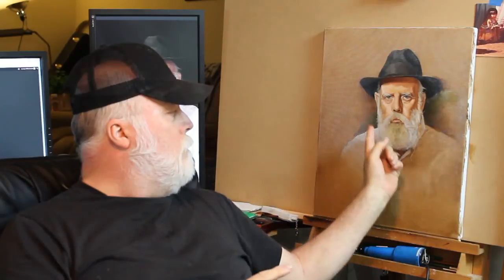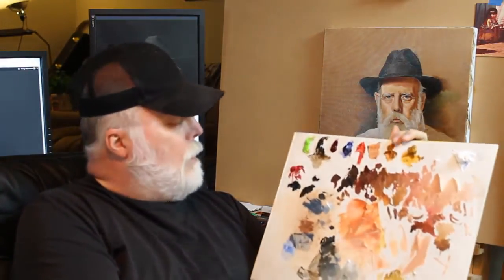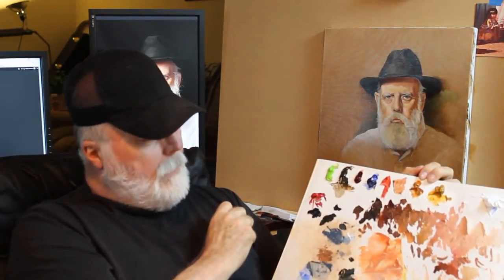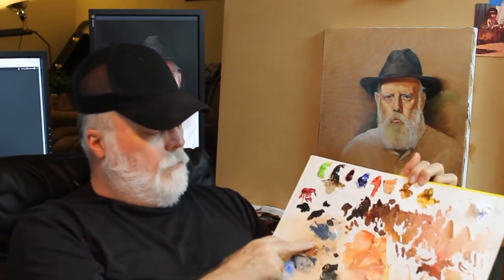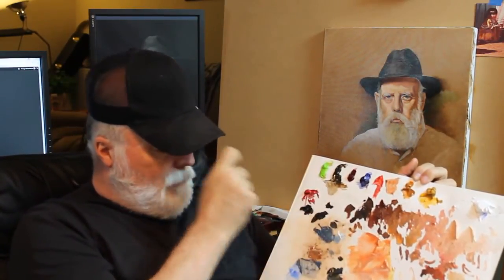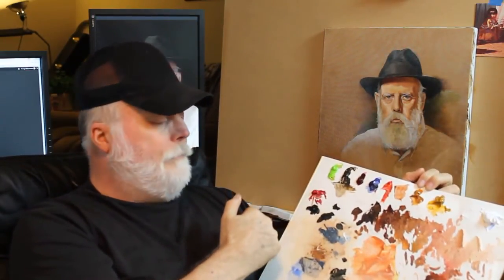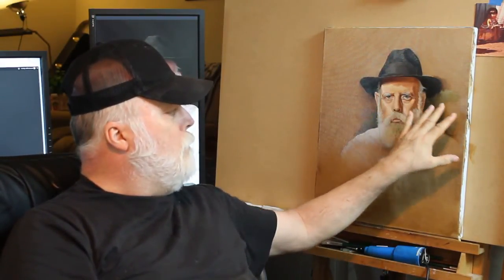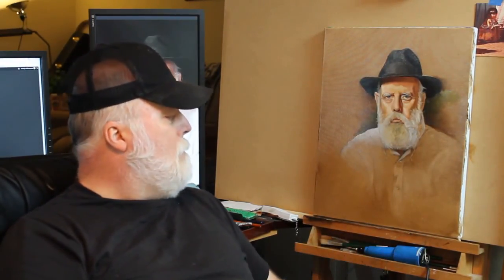Jims Oil Portrait Part 5 - Detail Layers and Color Palette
Mark Branscum Portrait and Figurative Artist of Tulsa Oklahoma
  An update to Jim's portrait. Here I am with a lot of detail to the face and to the beard. Still more to go but nearing the final color layer.
  I am ready to place the background in so I can begin the background in. After laying in the background I will do the shirt.
  I am working toward a video that will demonstrate the entire process but not just a demo, I will be explaining in detail each step of the process that I used in this piece. When its ready I will be placing a video overview of it here.